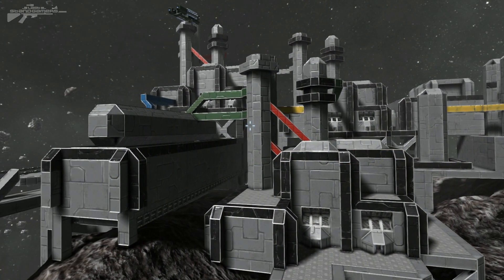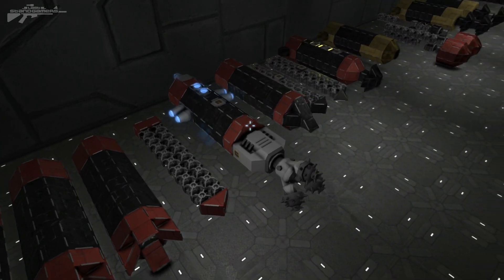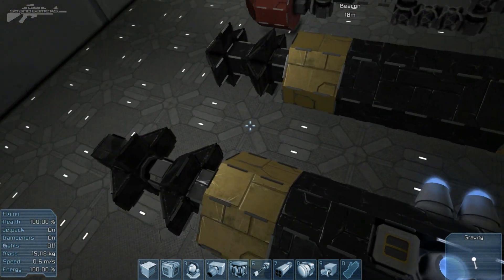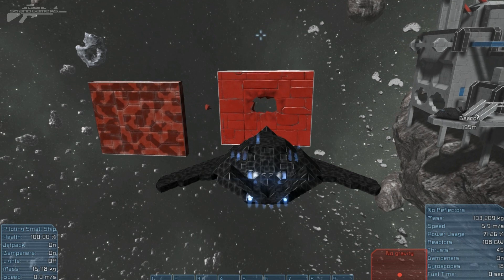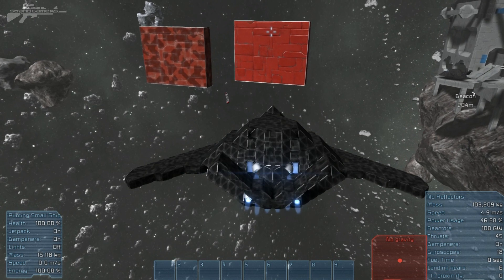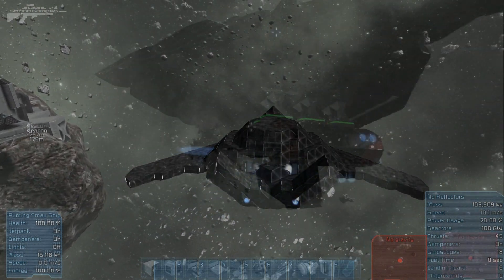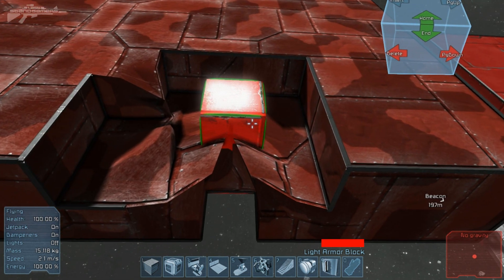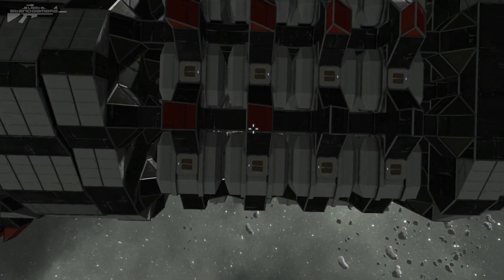Space Engineers - Inertia Based Weapons, Effective Or Ineffective ? Waste Disposable Ship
With the changes to the Armour Inertia Based Weapons seem to be little effective. But what do you think? I also built a waste disposable ship.

Space Engineer is like a mixture between Minecraft and Kerbal Space Program. The game is in alpha.